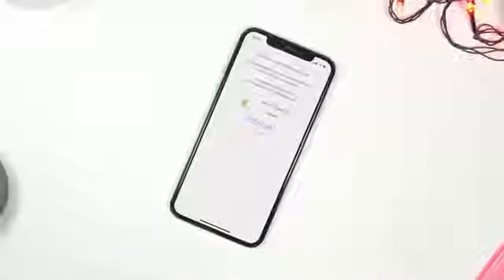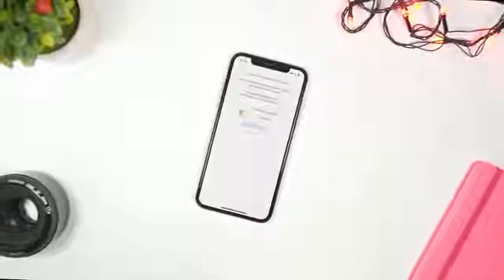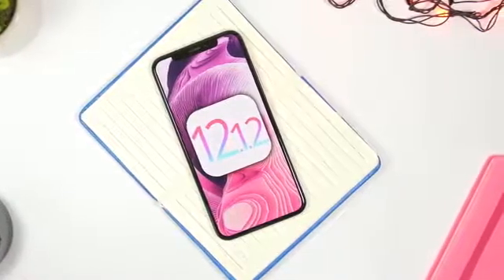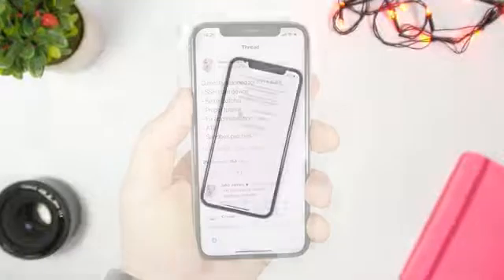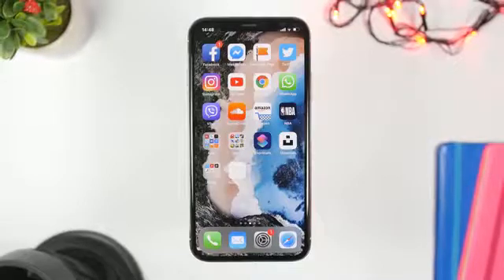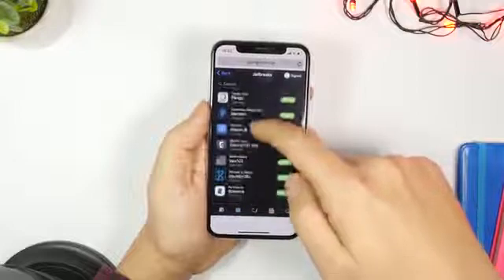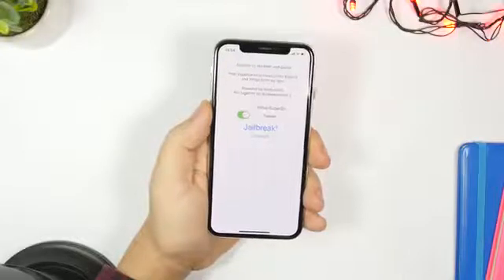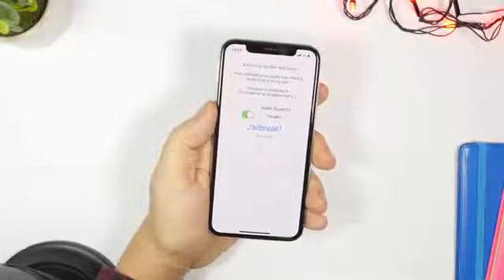IOS 12 JAILBREAK RELEASED | HOW TO JAILBREAK/YOU NEED TO KNOW ELECTRA